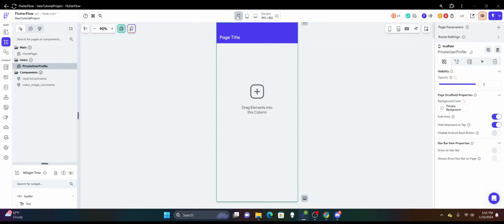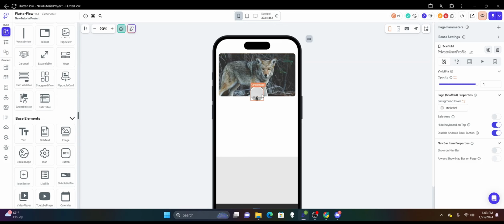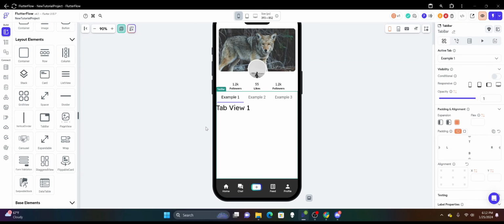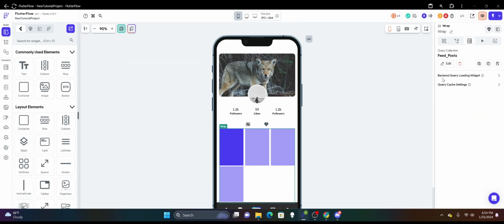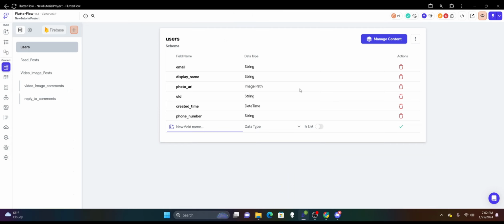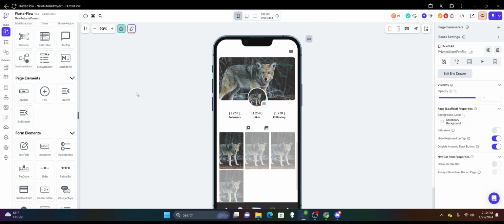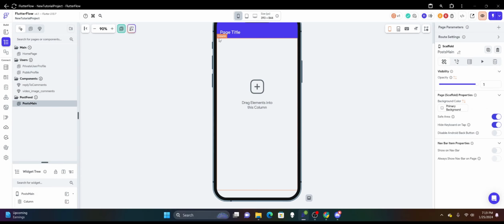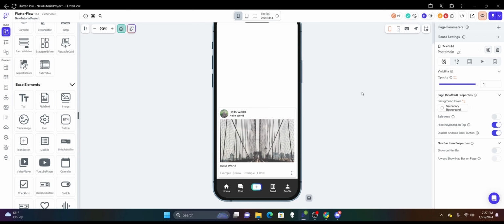PT3 Social Media App Build in FlutterFlow - SnapApp - Full Stack Build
Part 3: Putting together the public and private profiles and starting on the post feed section of the app.